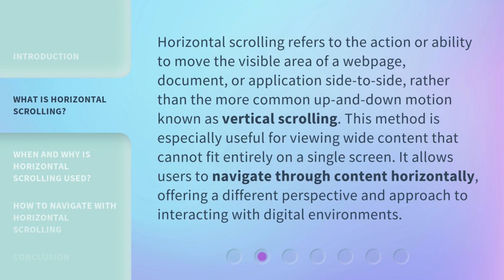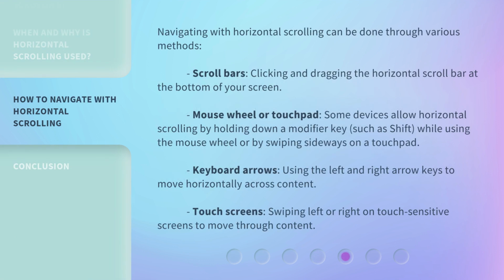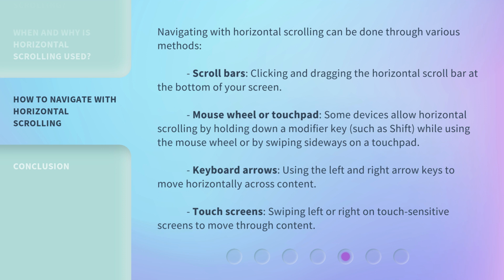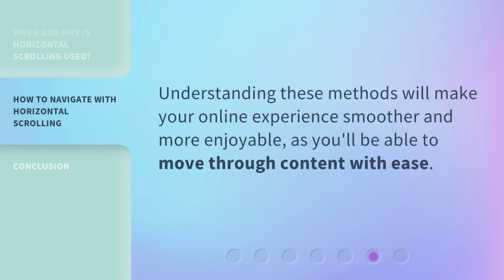Unlock the Secrets of Horizontal Scrolling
Uncover the Magic of Horizontal Scrolling • Discover the hidden potential and creativity of horizontal scrolling in this captivating video. Learn how to make your website stand out with this unique design feature.

00:00 • Introduction - Unlock the Secrets of Horizontal Scrolling
00:42 • What is Horizontal Scrolling?
01:16 • When and Why is Horizontal Scrolling Used?
02:05 • How to Navigate with Horizontal Scrolling